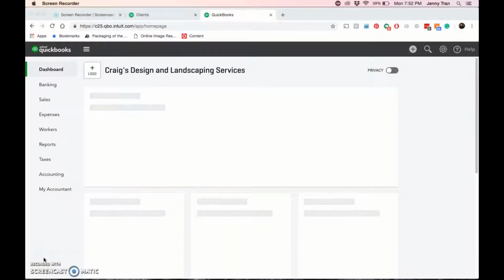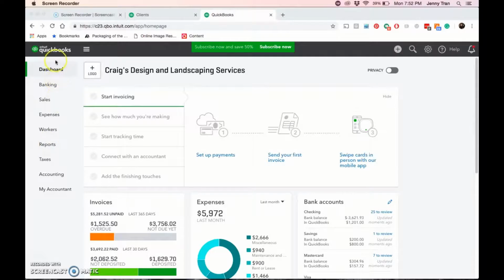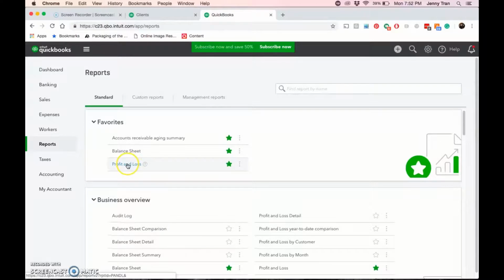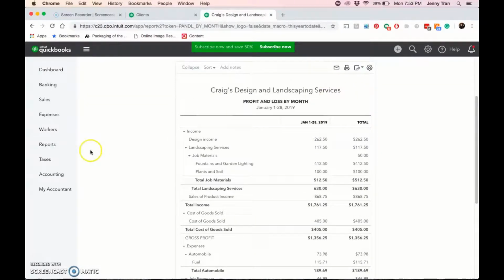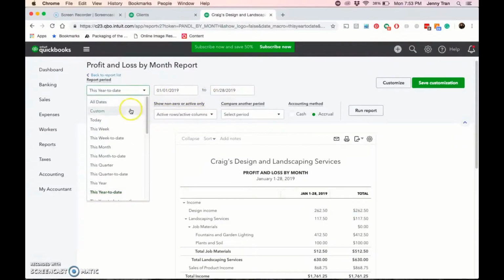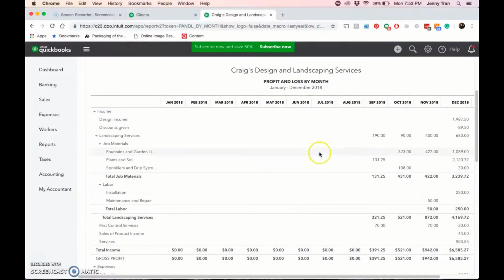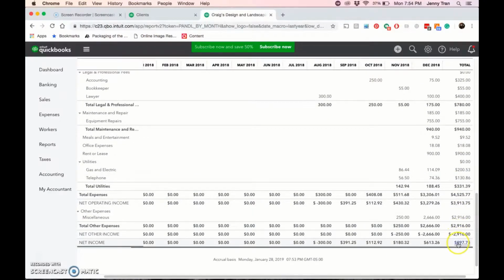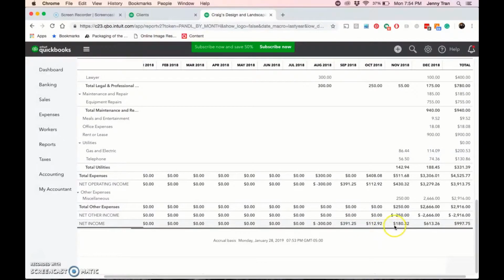Profit and Loss by Month on QBO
Pull a profit and loss by month on QuickBooks Online.  This is one of the most important reports to show a company's health.